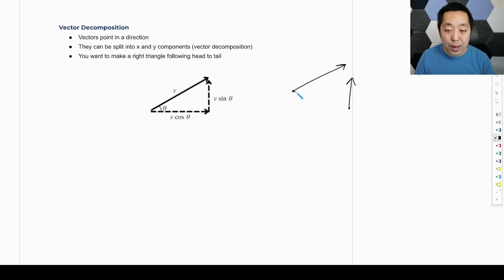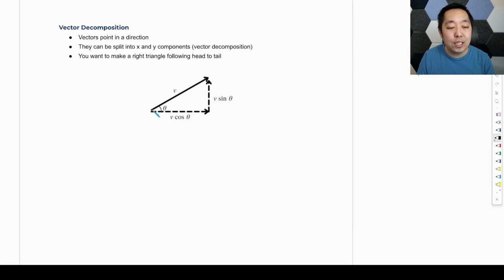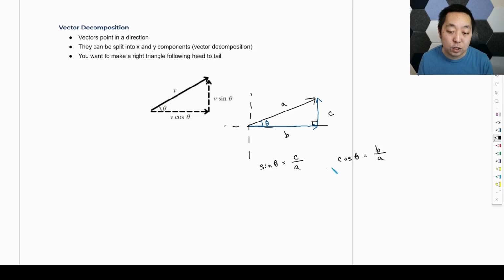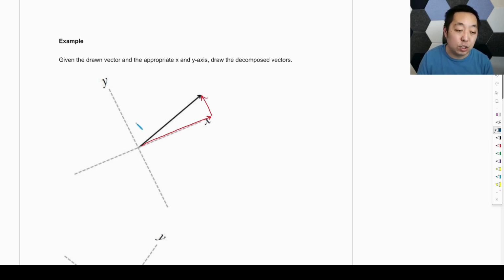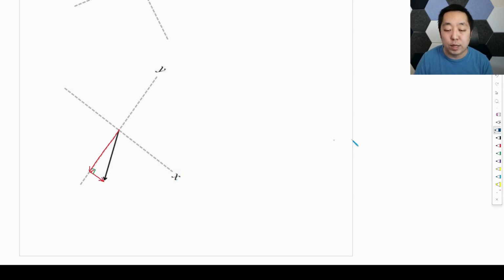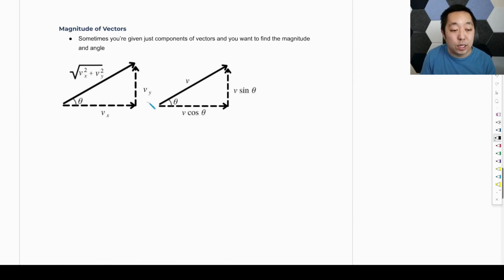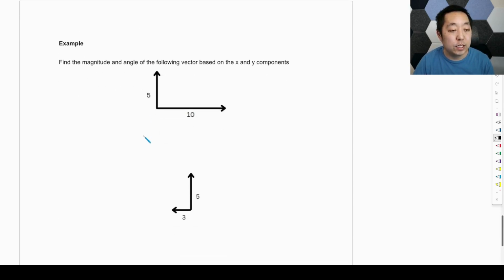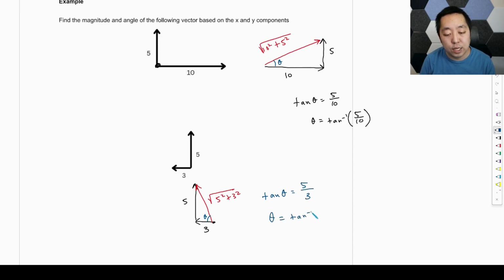AP Physics 1 - Unit 1 - Lesson 12 - Vector Decomposition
Conquer 2D motion with vector decomposition – the essential skill for AP Physics 1 students! This video simplifies how to break down complex movements into manageable horizontal and vertical components.

This lesson covers the fundamental concept of vector decomposition, showing you how to split any vector into its x and y components. Understanding this process is crucial because it allows us to analyze two-dimensional motion as two separate one-dimensional motions, making complex problems much easier to solve in AP Physics 1.

Logical Chapter Titles:

Introduction to 2D Motion and Vectors (0:01)
What is Vector Decomposition? (0:34)
Drawing Decomposed Vectors (Tail-to-Head) (1:31)
Using Sine and Cosine for Components (2:01)
Examples of Vector Decomposition (2:47)
Finding Magnitude and Angle from Components (5:29)
Pythagorean Theorem and Tangent for Vectors (5:51)

Key Takeaways:

Two-dimensional motion involves movement up/down and left/right.
Vector decomposition is a key skill for AP Physics 1.
Any vector can be split into X (horizontal) and Y (vertical) components.
Use the "tail-to-head" method when drawing decomposed vectors.
Form a right triangle with the original vector as the hypotenuse.
Use sine and cosine functions to find the lengths of the component vectors.
Use the Pythagorean theorem and tangent function to find the overall vector's magnitude and angle from its components.

What you'll practice:

Decomposing vectors into x and y components.
Applying sine and cosine to find component magnitudes.
Using the Pythagorean theorem to find resultant vector magnitudes.
Calculating vector angles using the tangent function.
Drawing decomposed vectors correctly using the tail-to-head method.